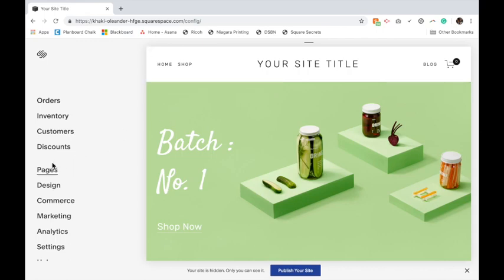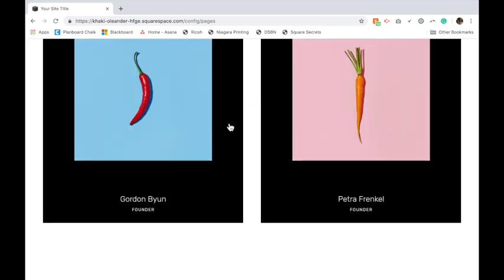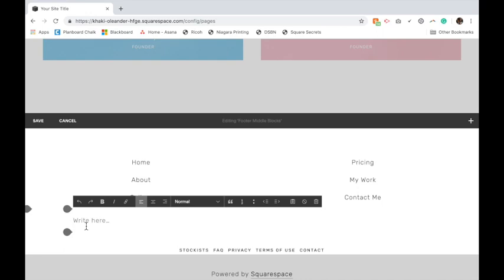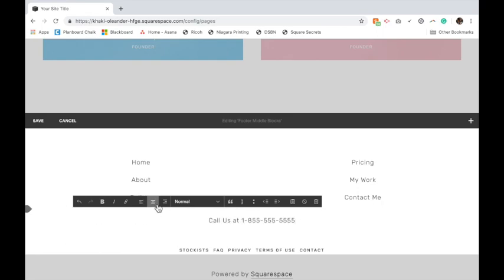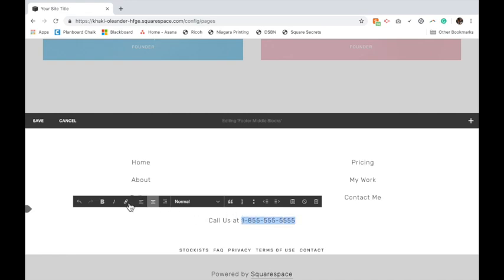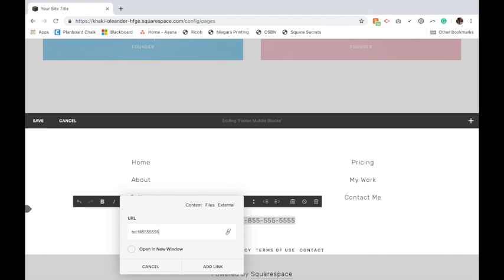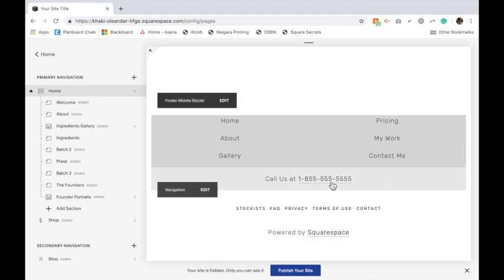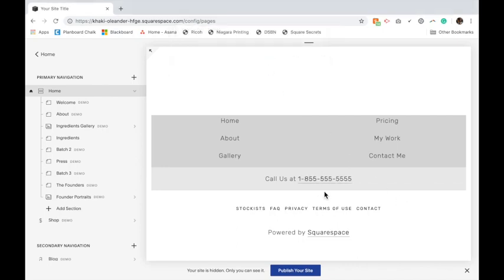How to Add a Clickable Phone Number on Your Squarespace Website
A clickable phone number is super easy to add to your website and will make it just that little bit easier for potential clients to contact you. The following video shows you how to add a clickable phone number to your own Squarespace Website.